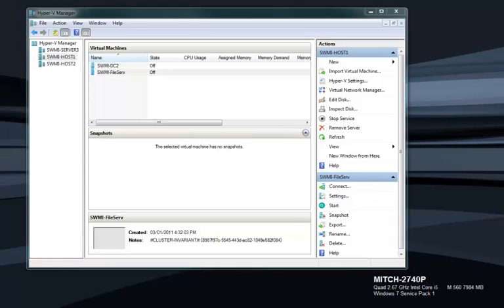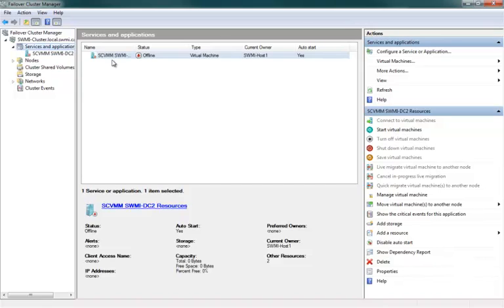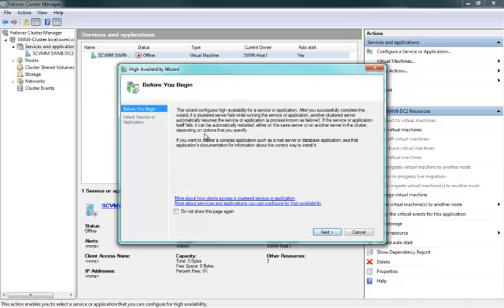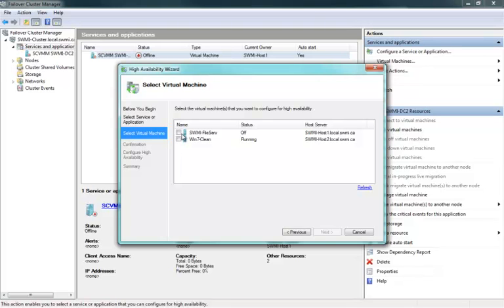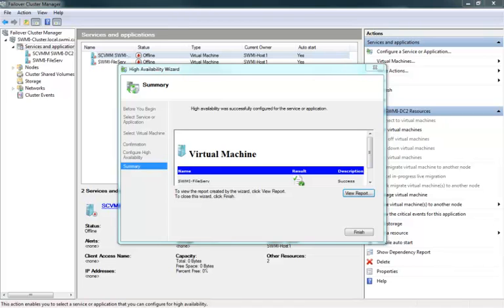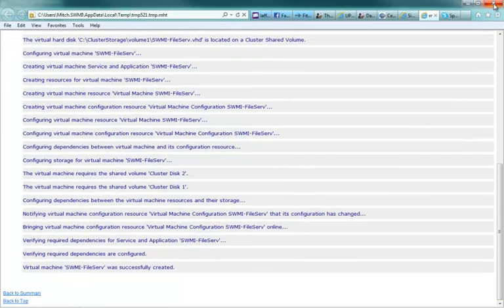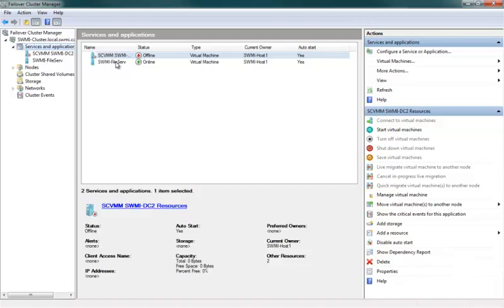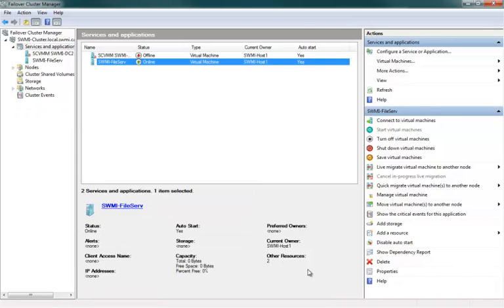Creating a HAVM